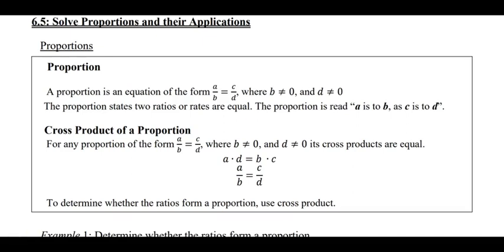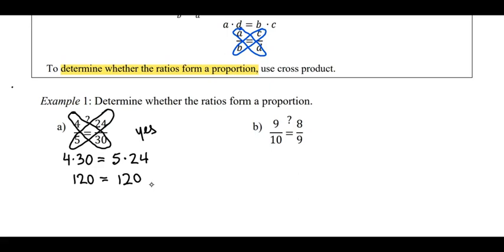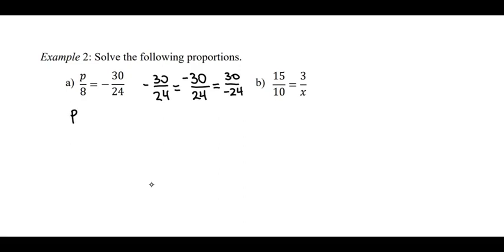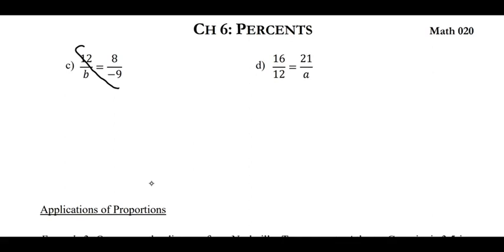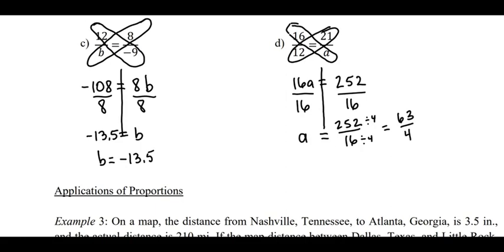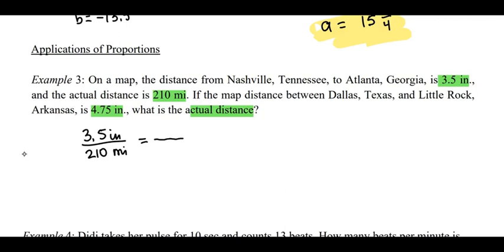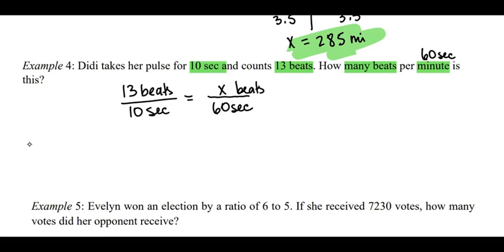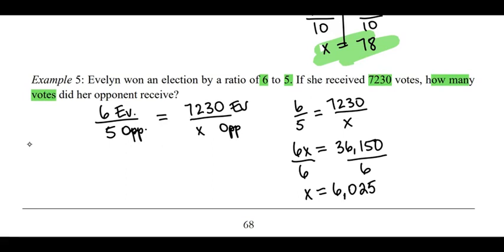MTH 020 Lesson 6.5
Lesson 6.5: Proportions, solving problems using cross product.